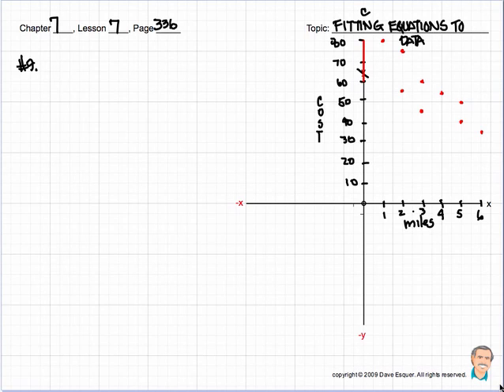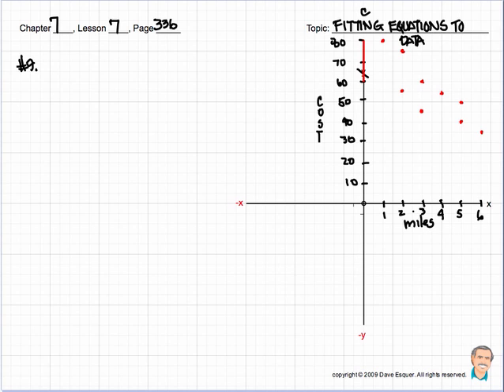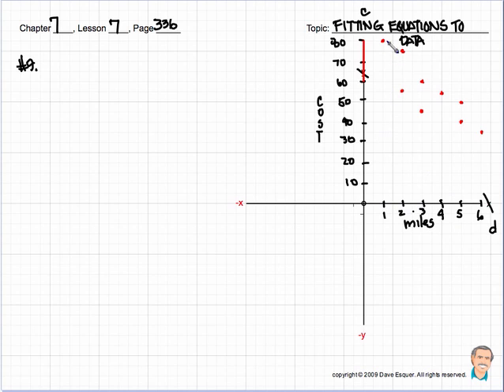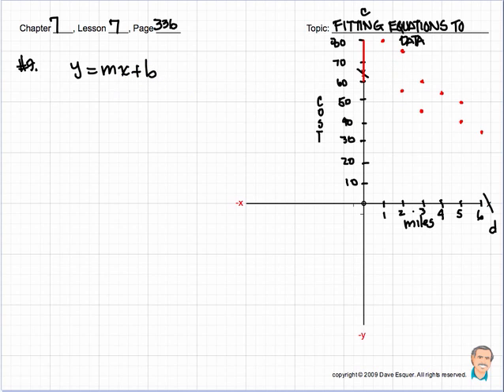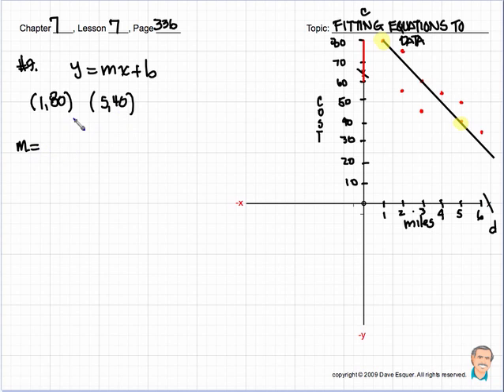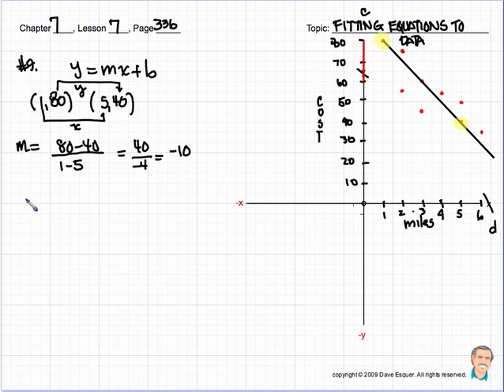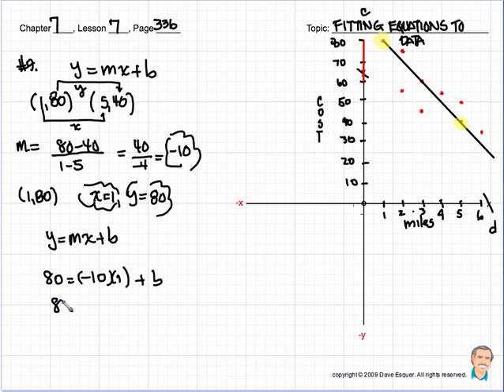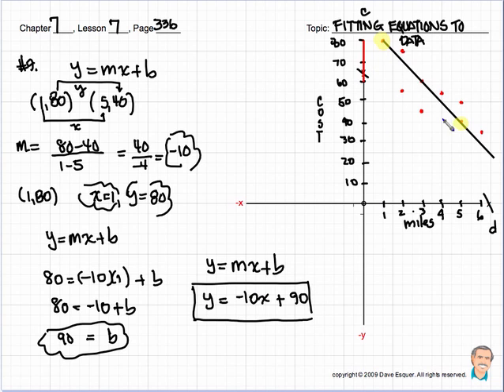Algebra 1: Fitting Equations to Data